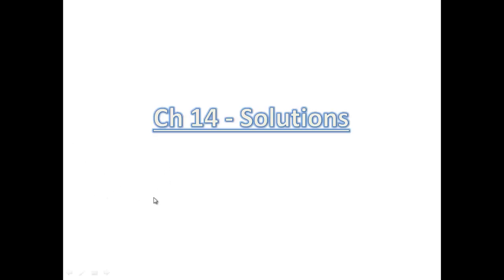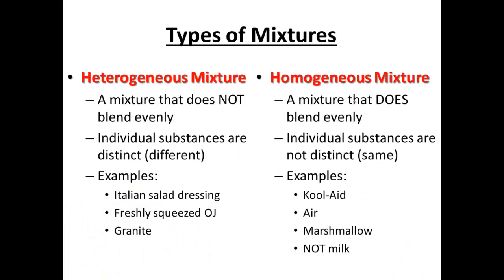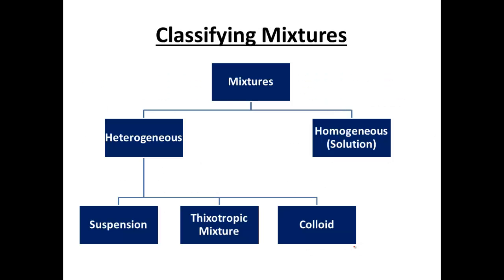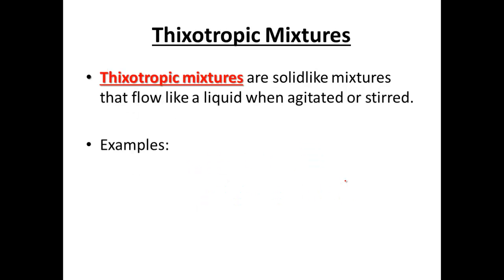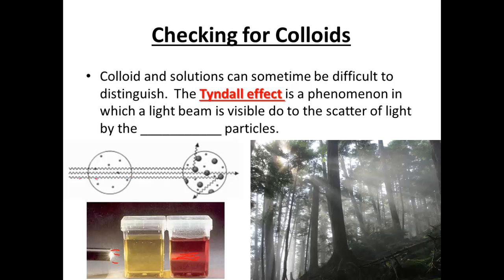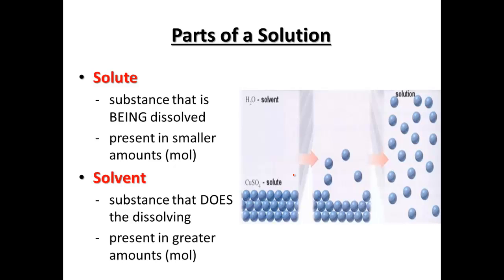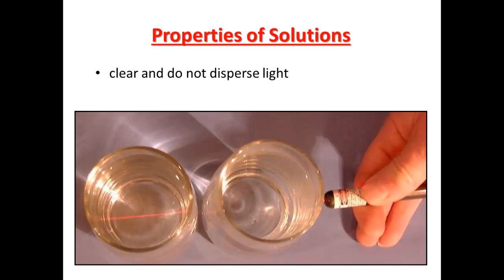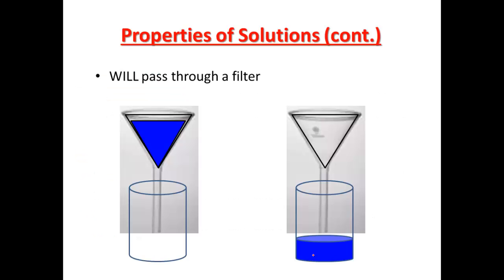Chemistry 14.1 Solutions Types of Mixtures